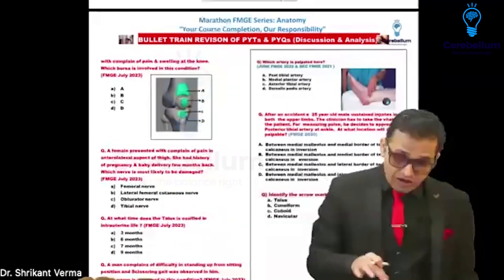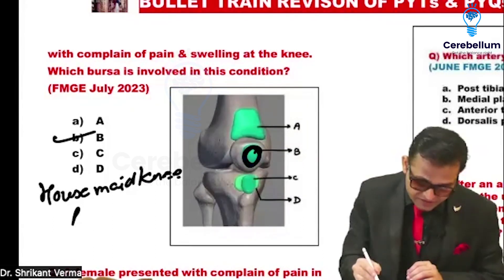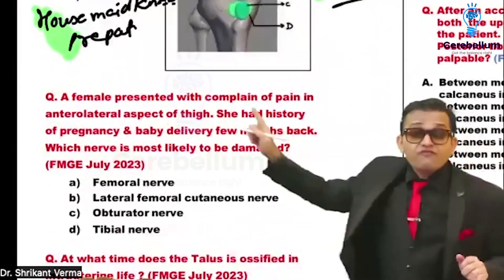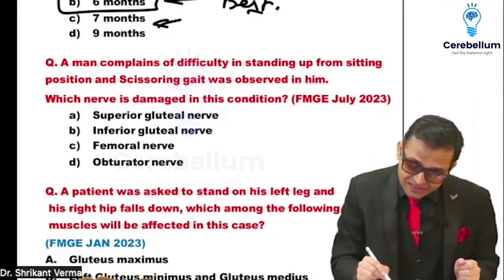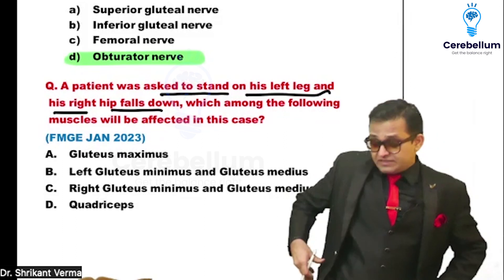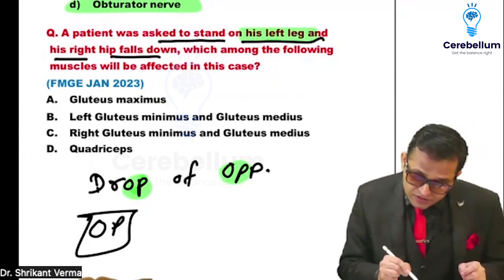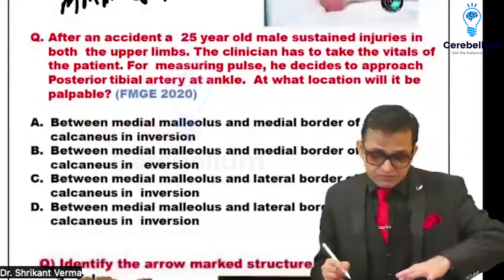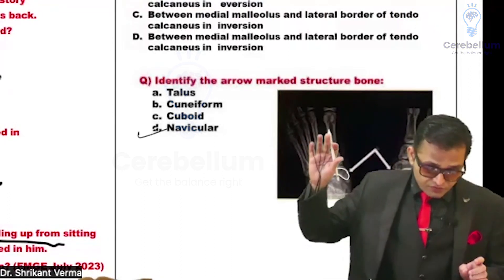Bullet Train PYTs & PYQs (LOWER LIMB : FMGE)